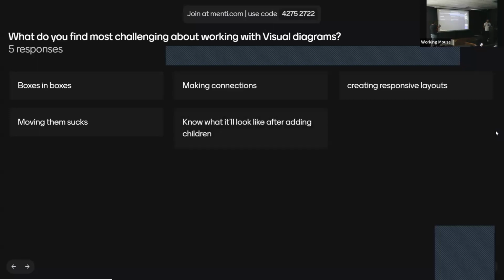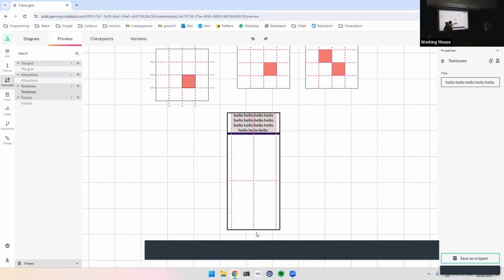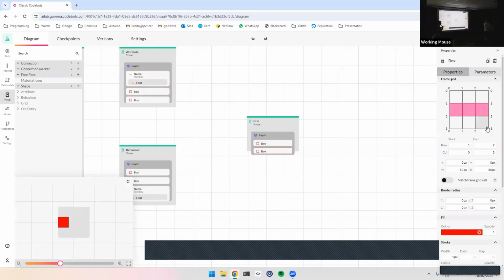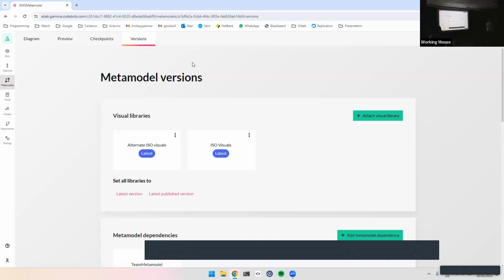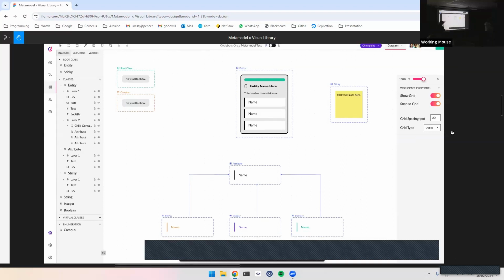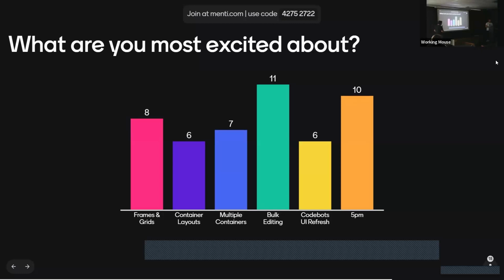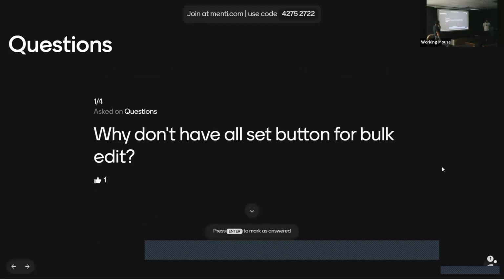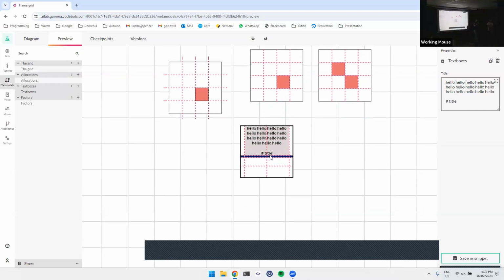Codebots + Frame Putting Figma to Shame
Demonstrating framed visualisations with Codebots. The next generation of changes to the Codebots platfrom engineering tool from WorkingMouse. Including:

* Frames & Frames Grids
* Container Layouts
* Multiple Containers
* Bulk Editing
* Next Steps (Hint: Logic based models, Metrics, Single diagram Visuals + Meta Models)